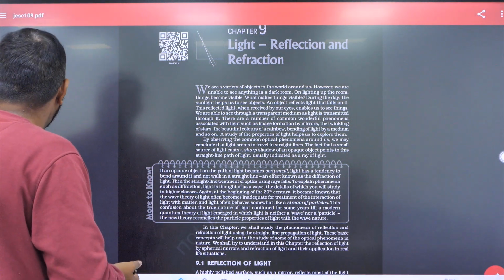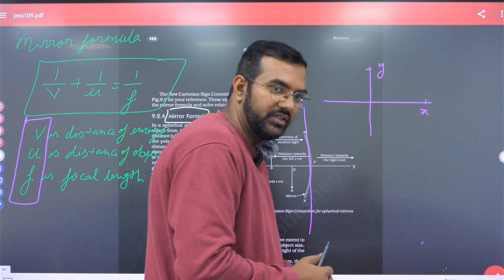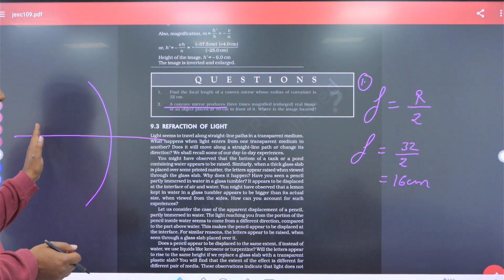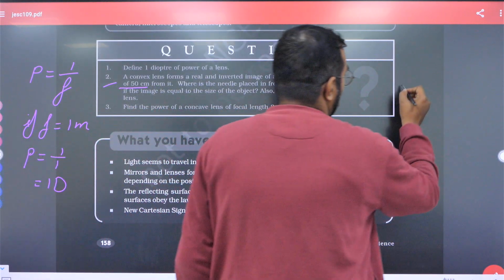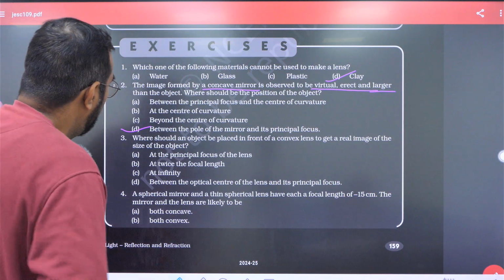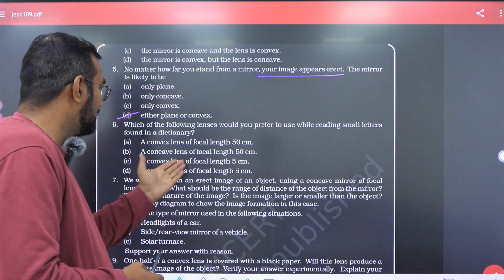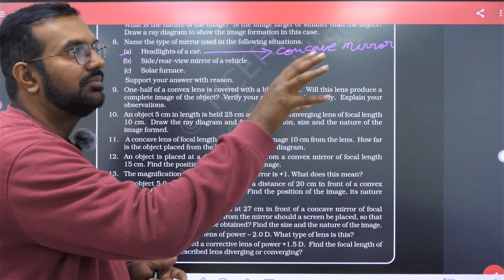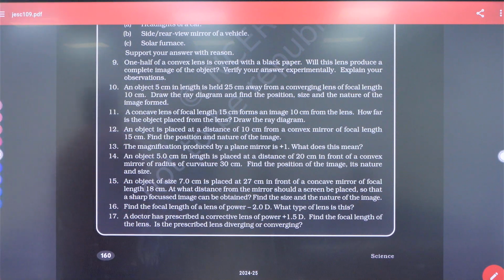Class 10th Physics | Light- Reflection and Refraction | Question Discussion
APESys Tutorial, Dwarka Nagar Colony, Bharlai, Tarna By Pass,
Shivpur, Varansi- 221003 (U.P.)

Thanks,
Regards
APESys®